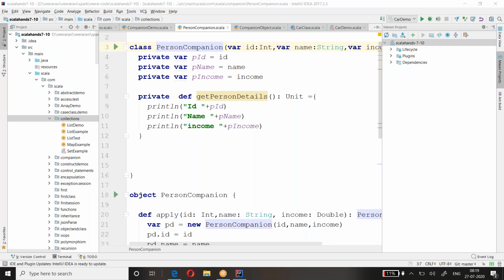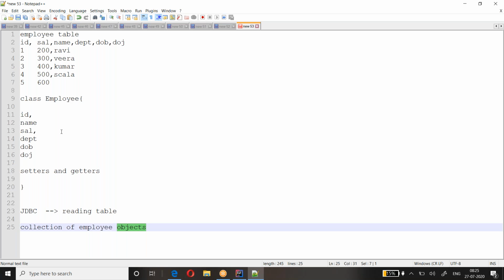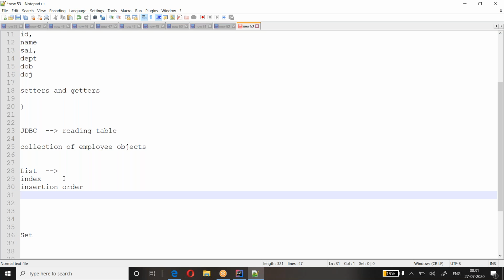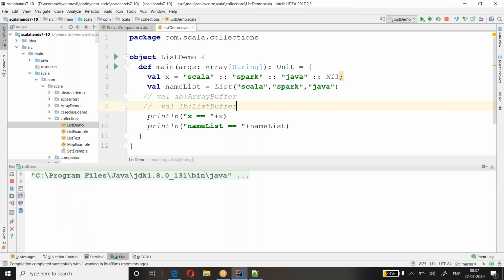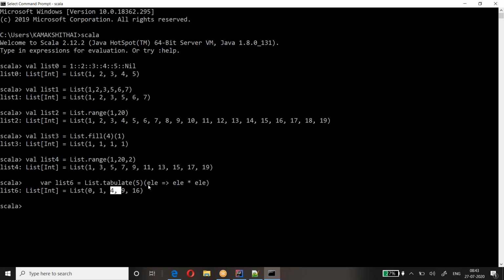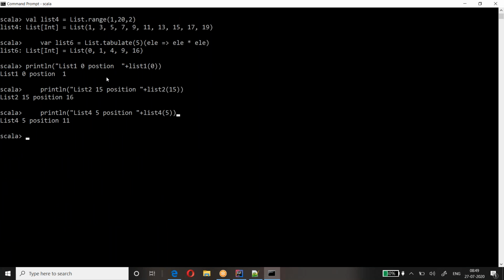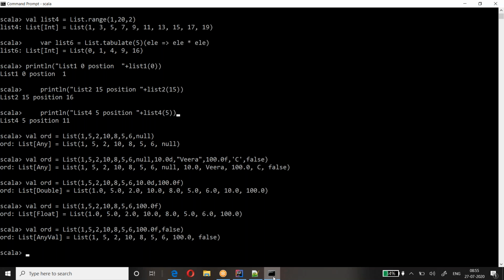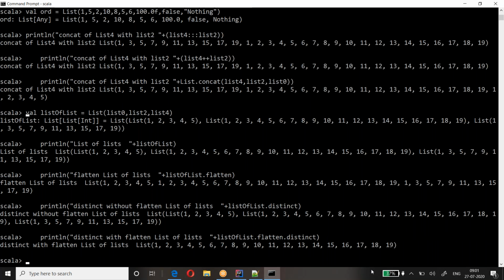scala collection list intro 27 07 2020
scala collection list intro